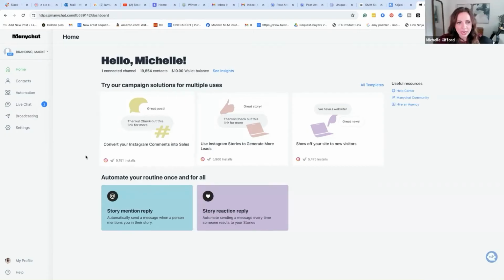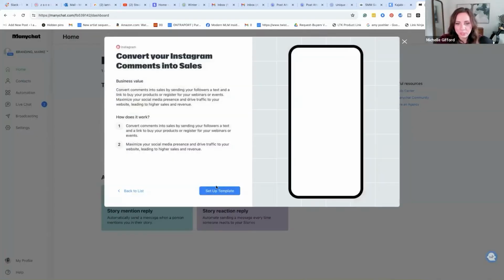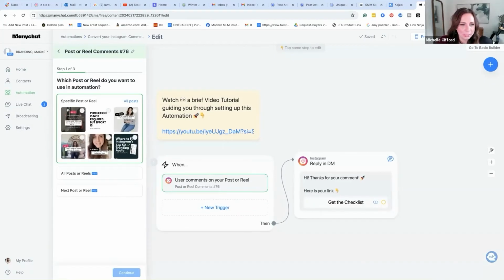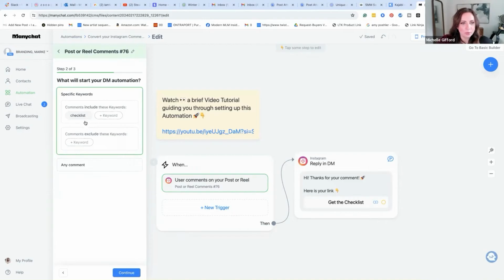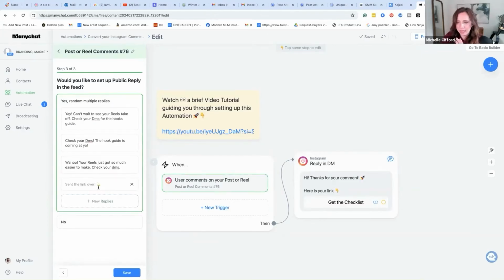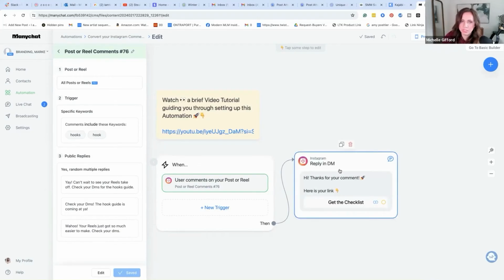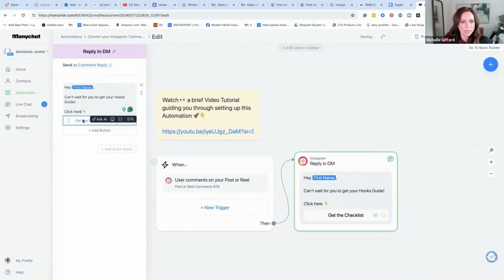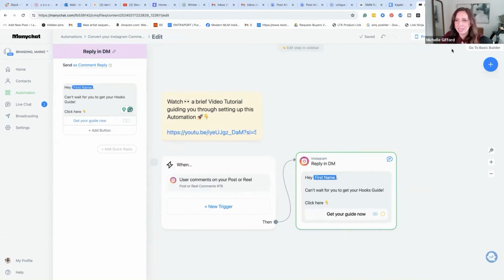Steal My 2 Minute DM Strategy (3X sales via ManyChat) | 2 Minute Tutorial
Ready to TRIPLE your email list and DOUBLE your revenue? Steal my 2 minute DM strategy!

🪝 Download 131 FREE Hooks To Grow Your Instagram and Your Business

❤️ Let’s Connect! ❤️